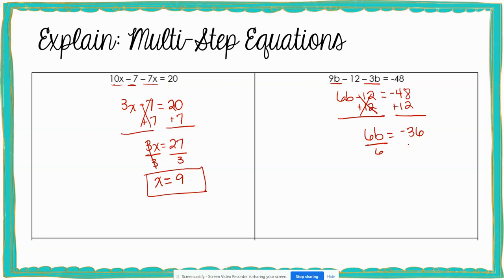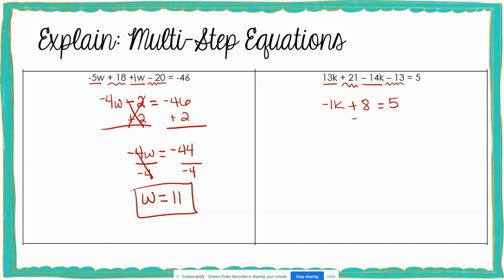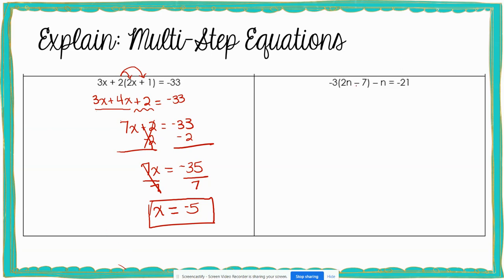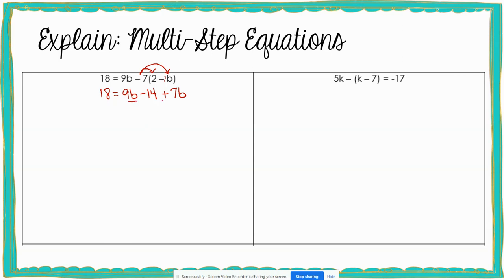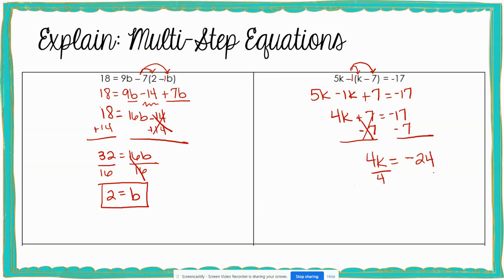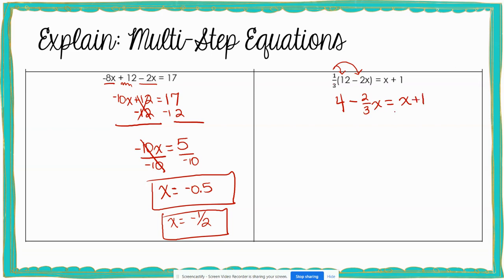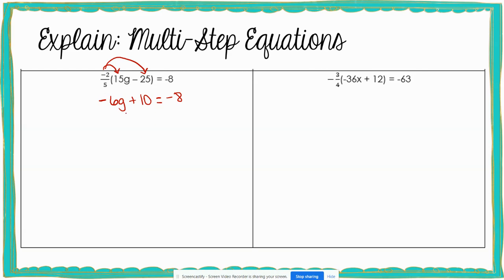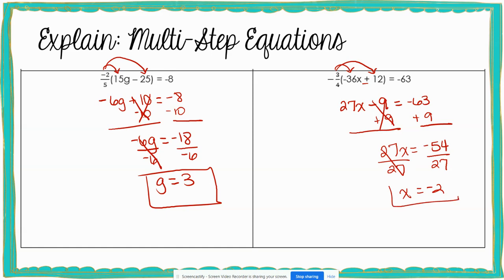Multi-Step Equations (ACC)